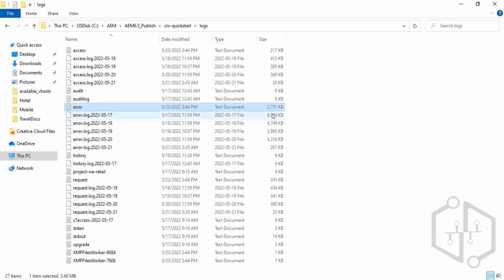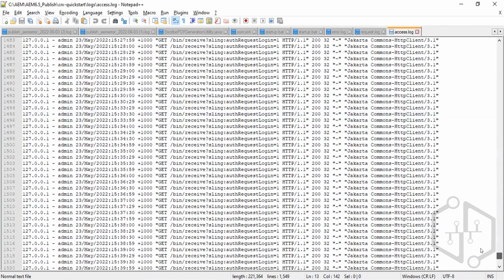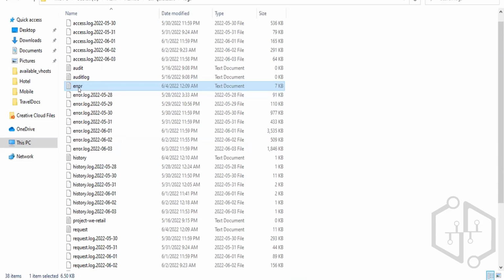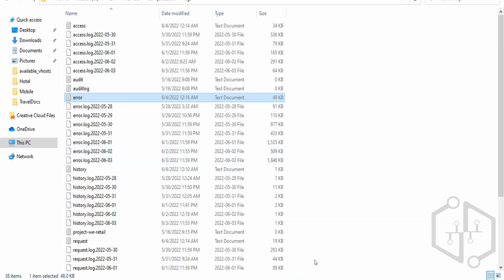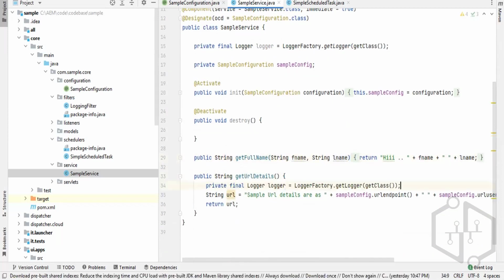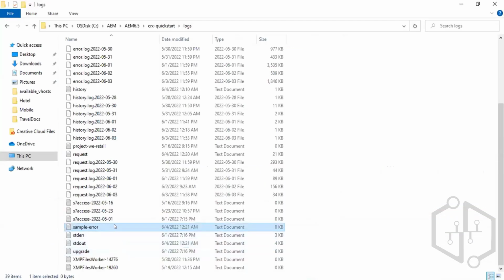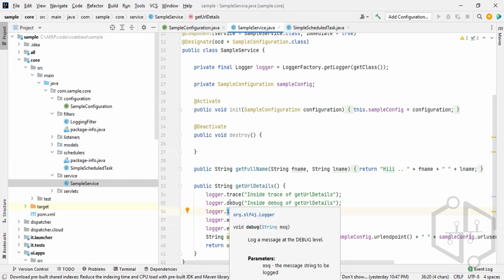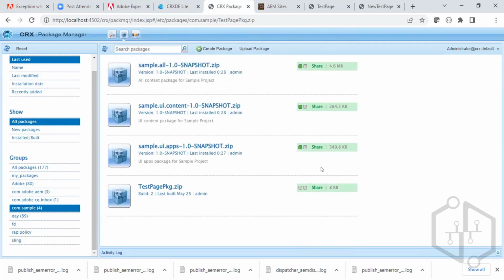AEM Online Tutorial for beginners | AEM Course | AEM Training videos | AEM demo sessions | uDemand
Welcome to my AEM Online tutorial for beginners. This tutorial is designed for those who are new to AEM or want to learn more about it. I'll be covering the basics of AEM, such as its history, features, and benefits. I'll also be providing AEM logs, AEM Training videos, and AEM demo sessions to help you get started.